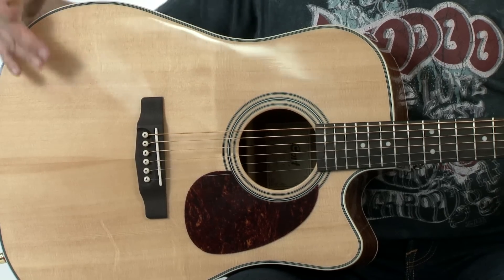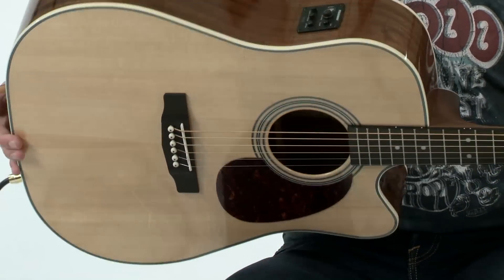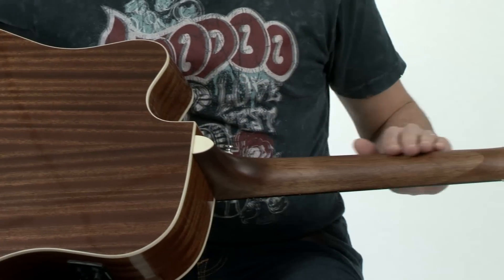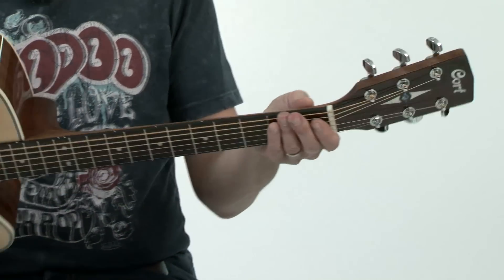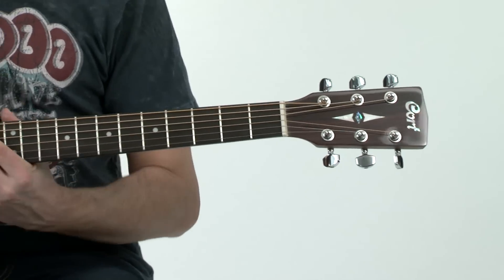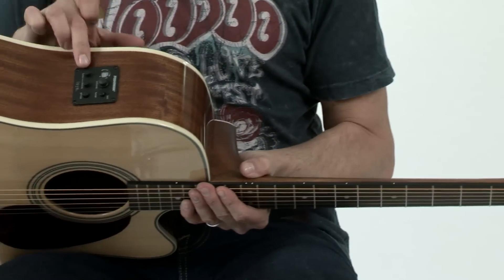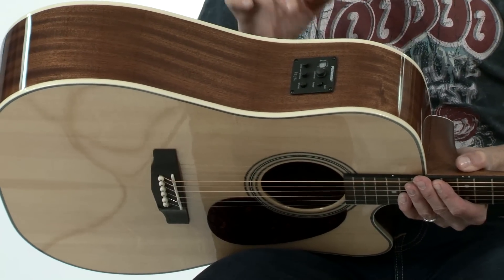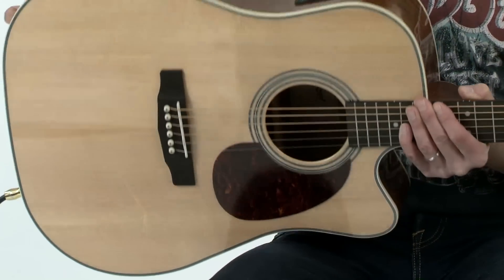Acoustic Nation Gear Review - Cort MR600F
Paul Riario puts the Cort MR600F acoustic guitar through its paces.